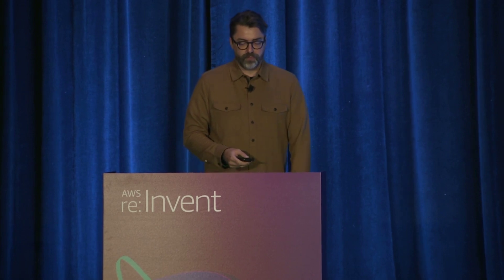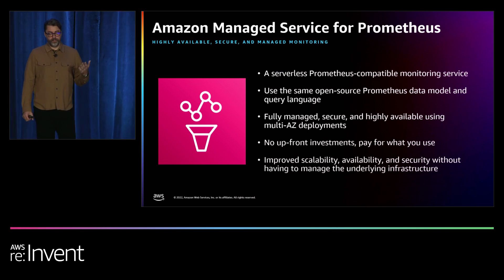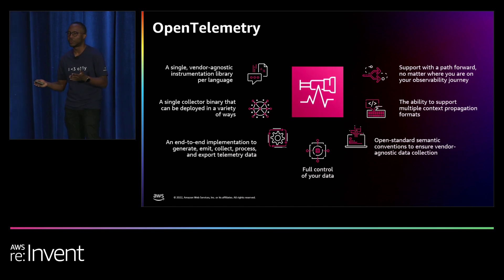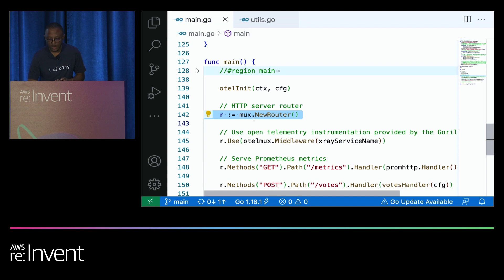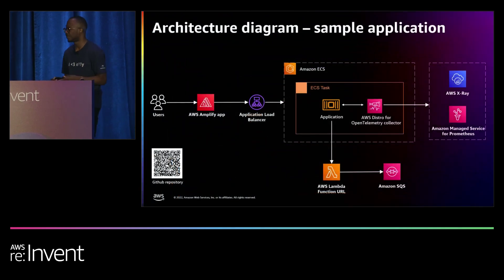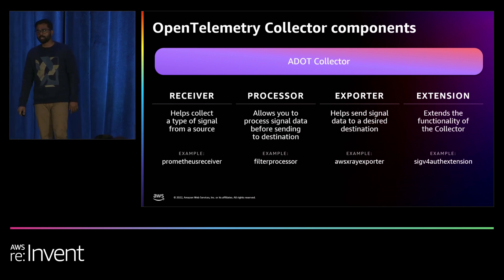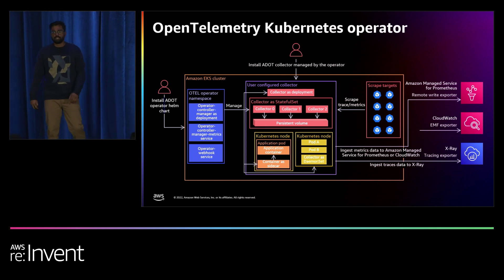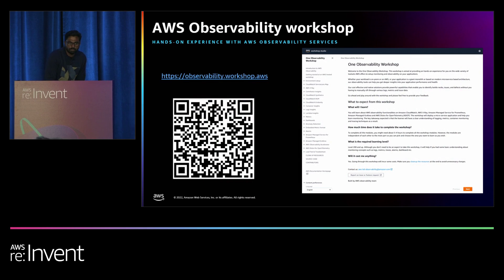AWS re:Invent 2022 - Observability the open-source way (COP301-R)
Instrumenting applications to collect monitoring signals such as metrics, traces, and logs can be challenging when using vendor-specific SDKs and collectors. OpenTelemetry provides a flexible, single SDK based on open-source specifications that you can use to instrument and collect signals from applications and infrastructure. Using the OpenTelemetry collector, you can collect these signals and send them to your destination of choice. This session dives deep into how to instrument microservice-based applications with the OpenTelemetry SDK. Learn how to configure the collector pipeline to send monitoring signals to destinations such as Prometheus, Amazon CloudWatch, and AWS X-Ray.